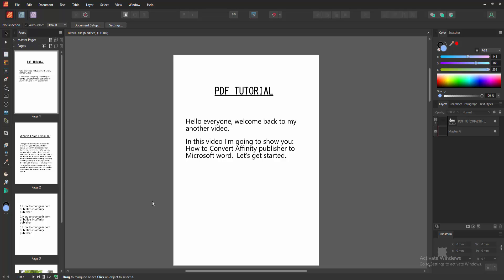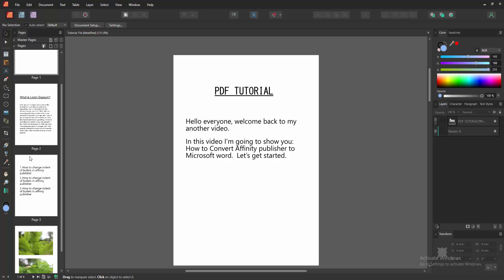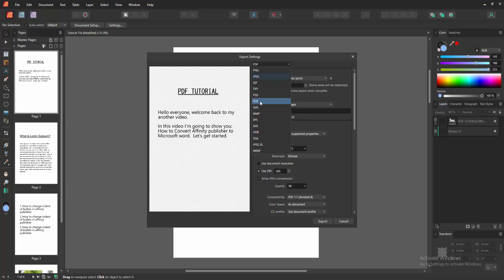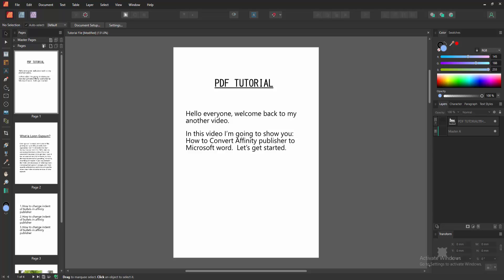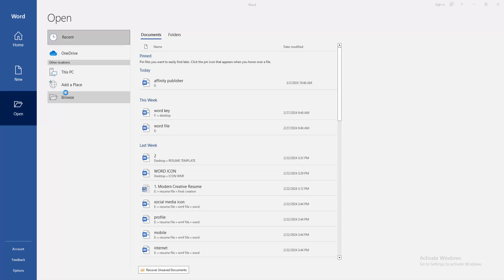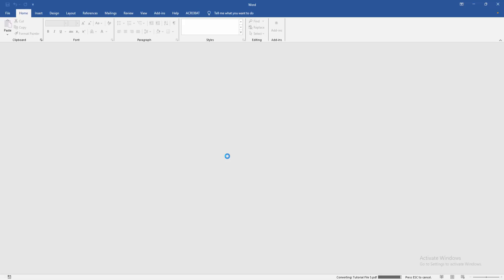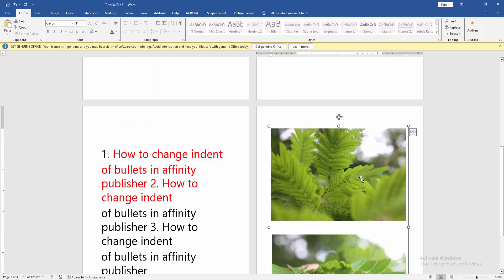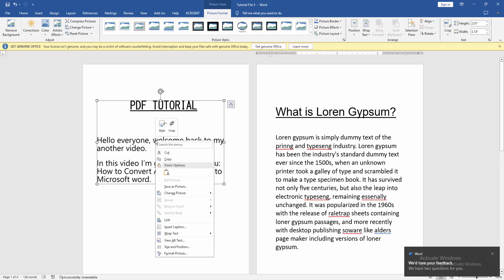How to Convert Affinity publisher to Microsoft word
Assalamu Walaikum,
In this video I will show you, How to Convert Affinity publisher to Microsoft word.  Let's get started.